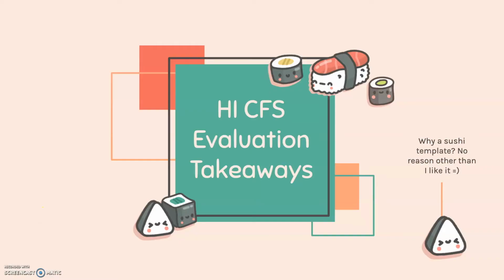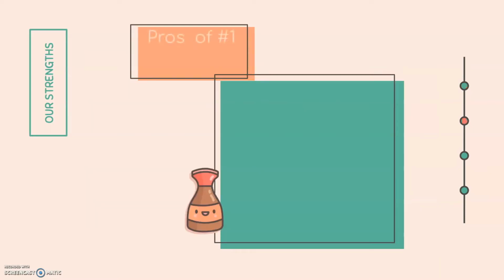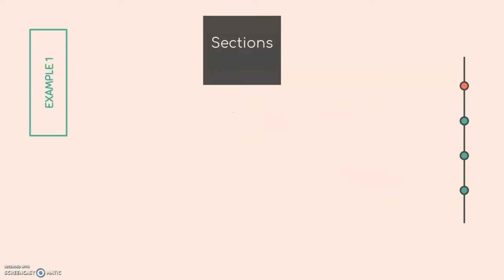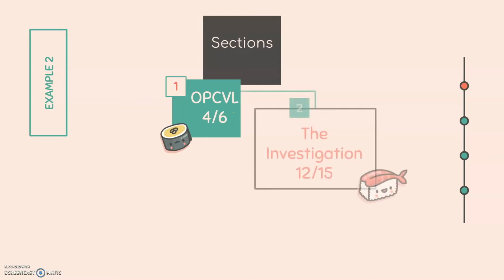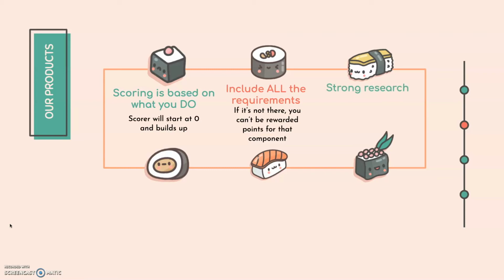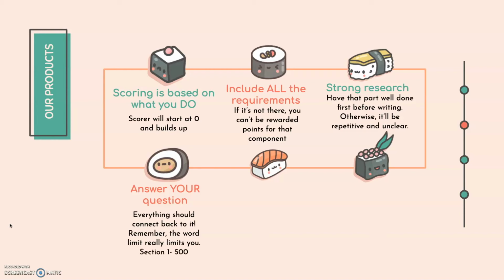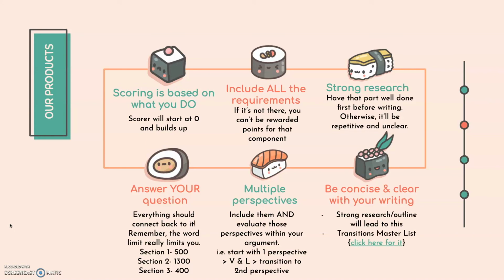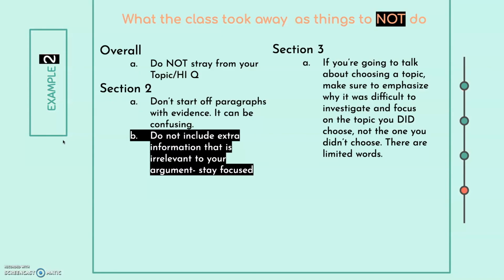HI CFS Takeaways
Major takeaways to apply to YOUR Historical Investigation